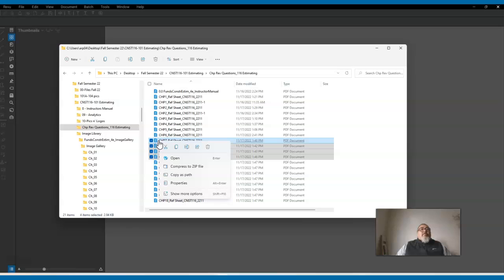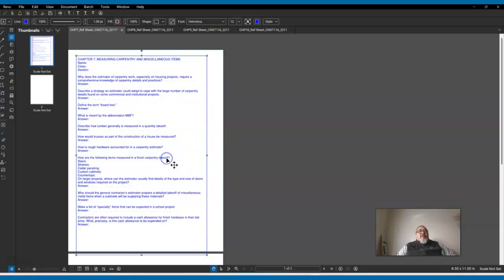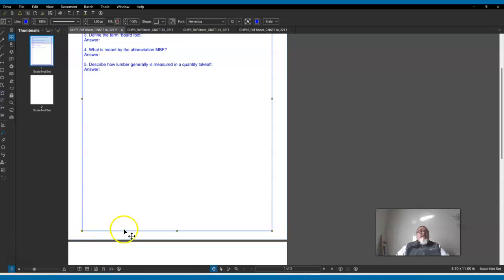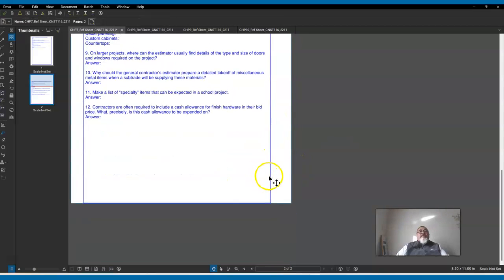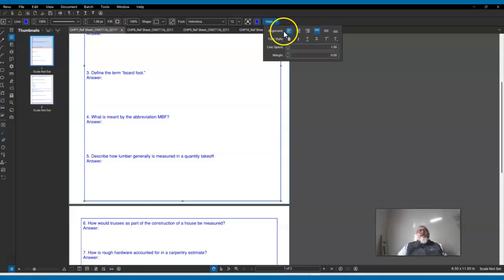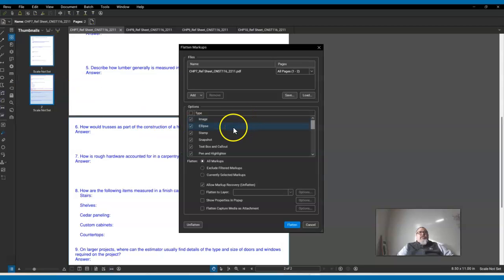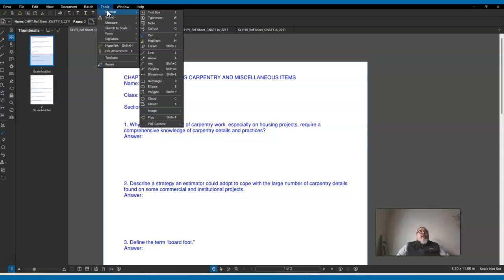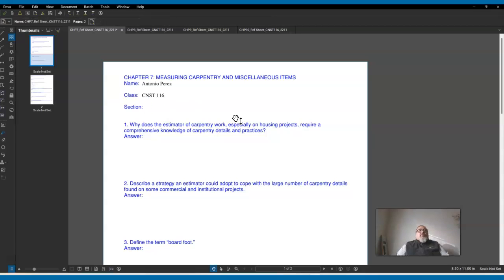116 Estimating :0.